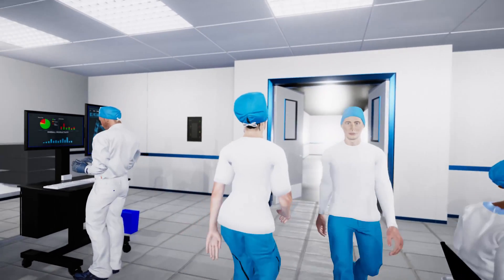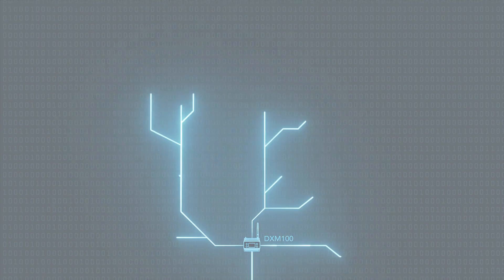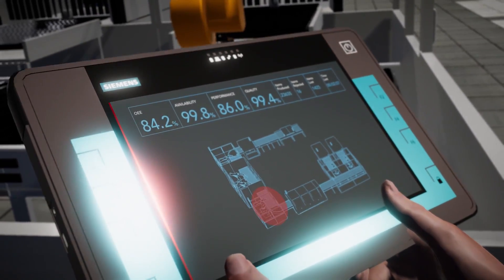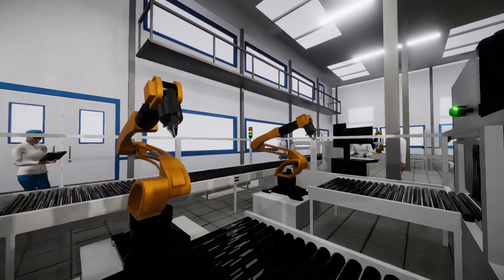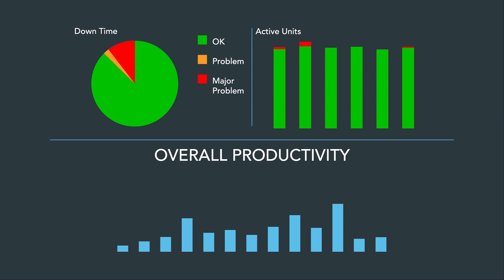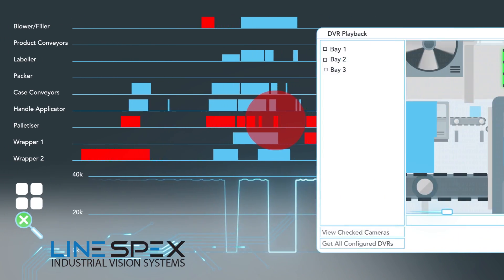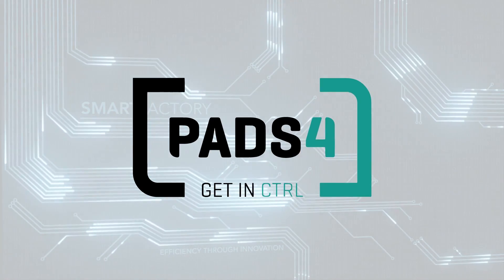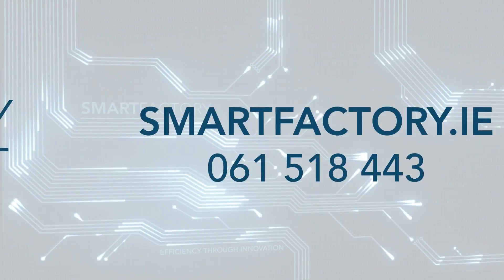Smart Factory Explainer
Introduction to SmartFactory